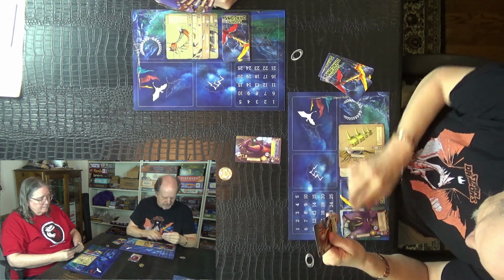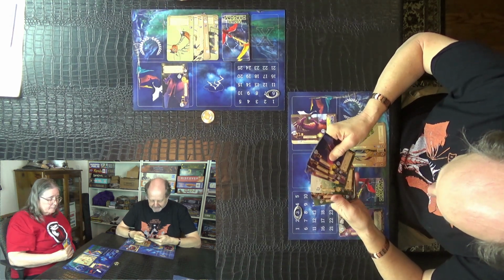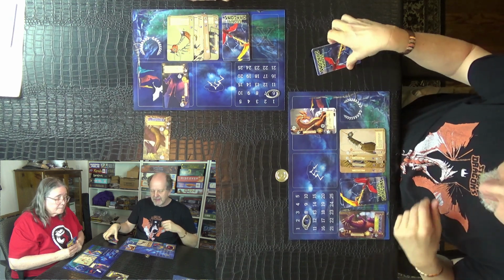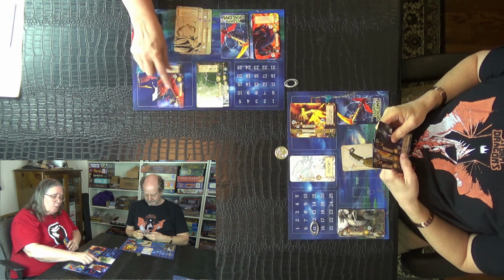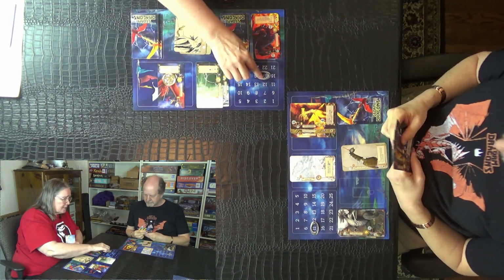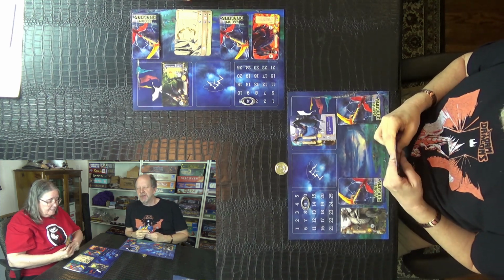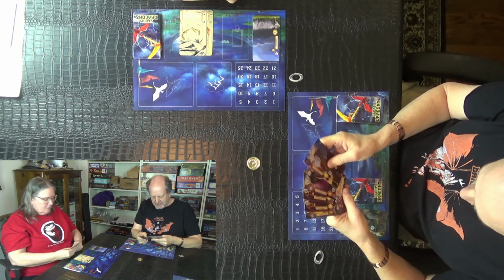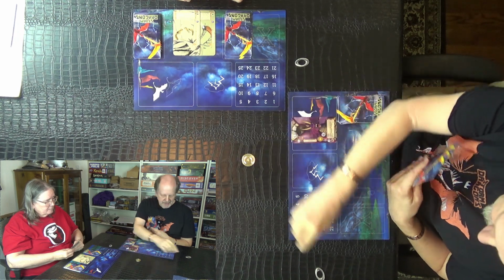Storm Dragons: Dragon Trappings Playthrough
A playthrough of Storm Dragons with the Dragon Trapping Expansion